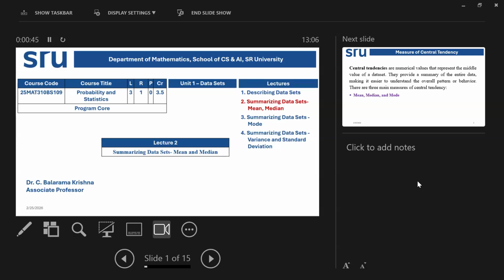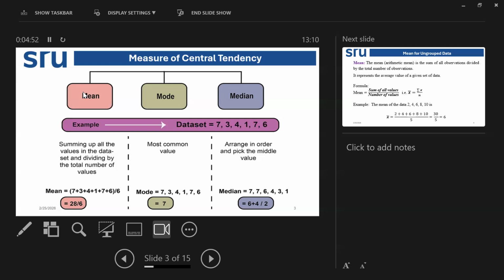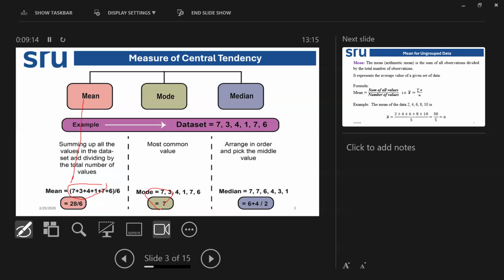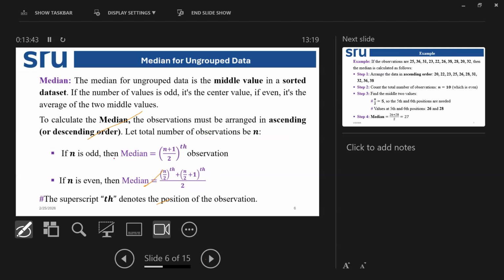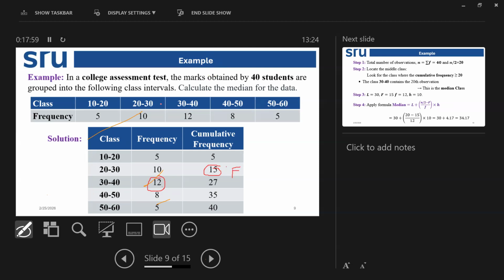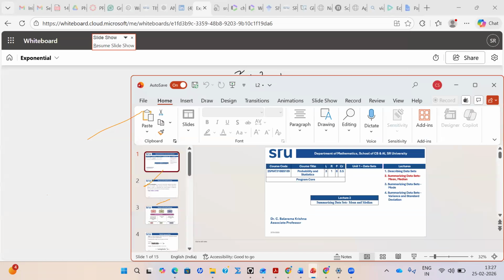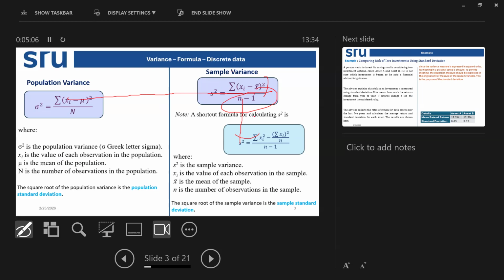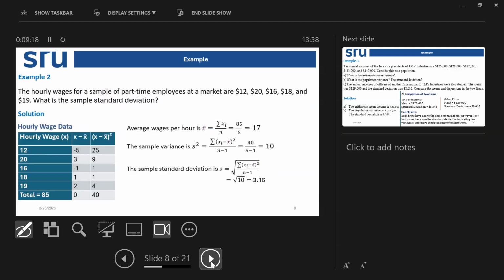Introduction to Mean, Median, Mode, Variance, and Standard Deviation.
Mean, median, mode, and standard deviation are fundamental statistical measures used to summarize and interpret data in practical situations. The mean represents the average value and provides an overall measure of central tendency, commonly used in calculating average marks, income, production output, or sales performance. The median, which is the middle value in an ordered dataset, is particularly useful when data contain extreme values, such as income distributions, because it gives a more realistic central value. The mode identifies the most frequently occurring value and helps detect common patterns, such as the most purchased product size or the most common test score range. Standard deviation measures how spread out the data are around the mean; a small standard deviation indicates consistency, while a large one reflects greater variability. In real-life applications, these measures are essential in education, business forecasting, engineering quality control, healthcare studies, finance risk analysis, and data science, as they help in decision-making, performance evaluation, and predictive analysis.